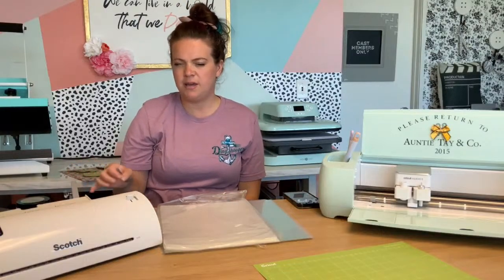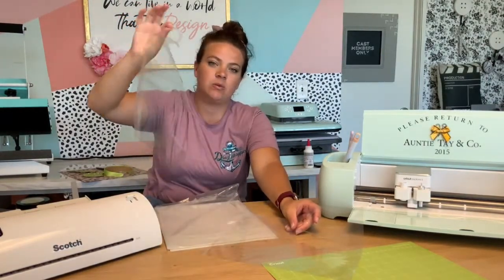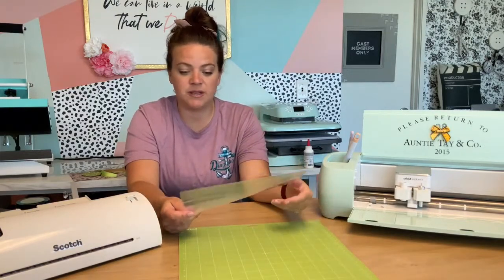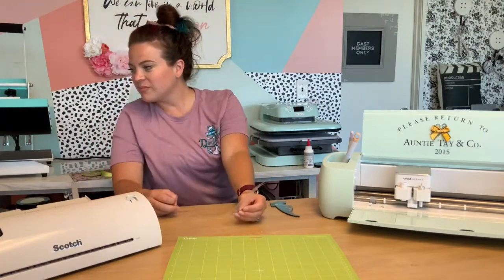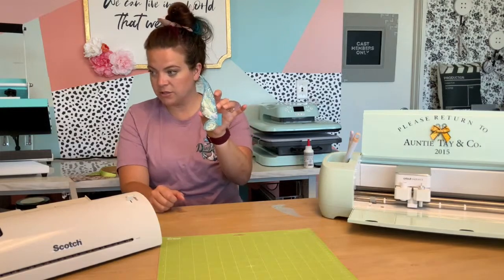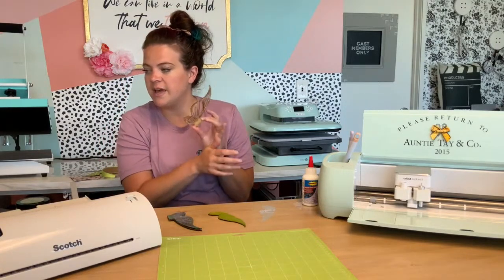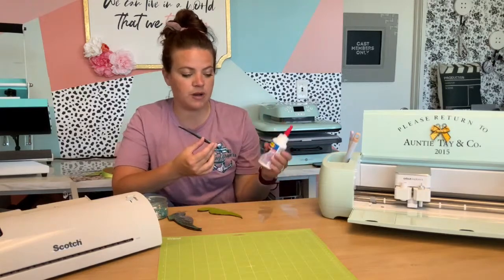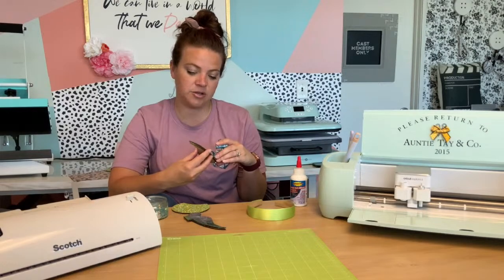How to Make your OWN Acetate to use with Your Cricut and what to cut it on!